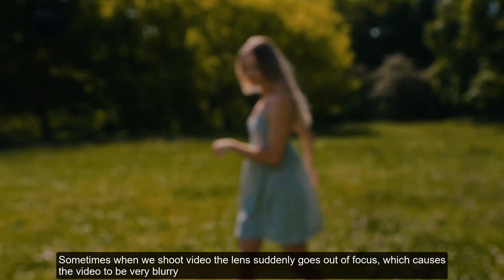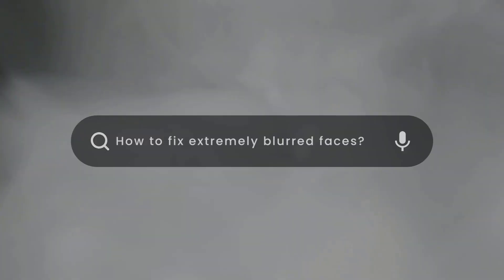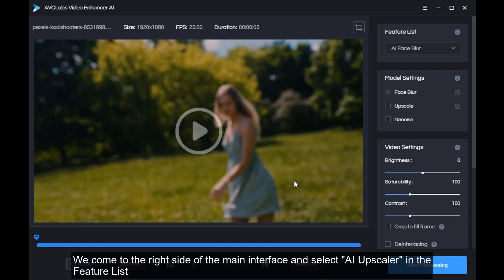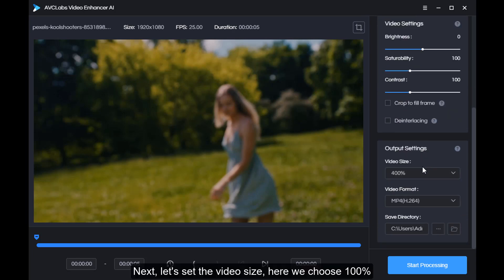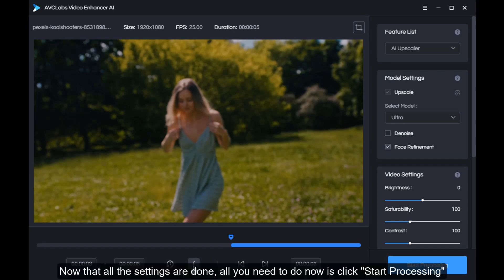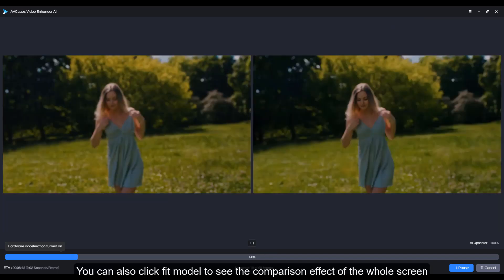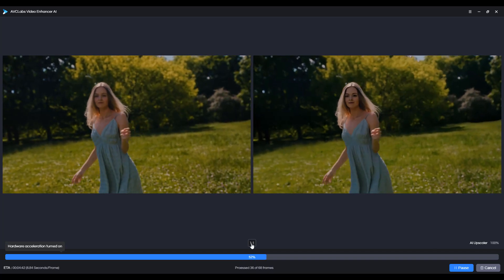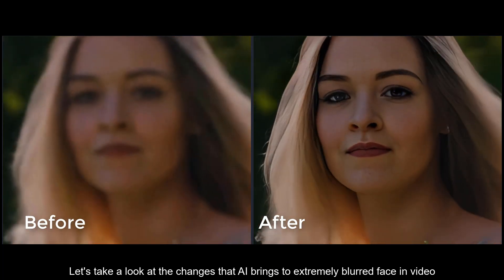AVCLabs Face Recovery AI - Upscale, Restore and Unblur Extremely Blurry Faces in Video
Have you ever had a video where the faces are so blurry you can't even tell who is who? Well, there's an AI solution for that! AVCLabs Video Enhancer AI

In this video, we'll show you how to use the power of artificial intelligence to fix extremely blurry faces in videos. We'll show you how to get started and what you need to know to get the best results.  So if you've ever had a video with blurry faces, this video is for you!

Steps on How to make extremely blurry faces in videos look sharper
Step 1: Add a blurry video to AVCLabs Video Enhancer AI.
Step 2: Choose the "AI Upscaler" in Feature List, turn on the "Face Refinement" option and select the output resolution and output format.
Step 3: Hit on the "Start Processing" to start recovering the blurry face in a video.